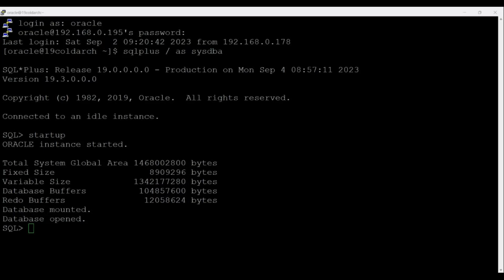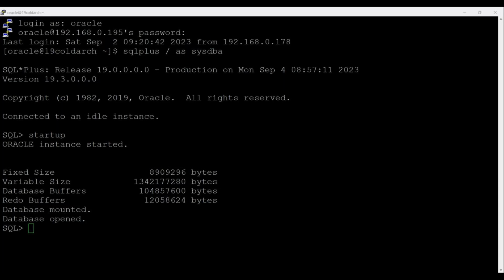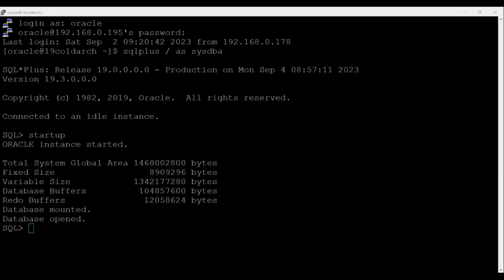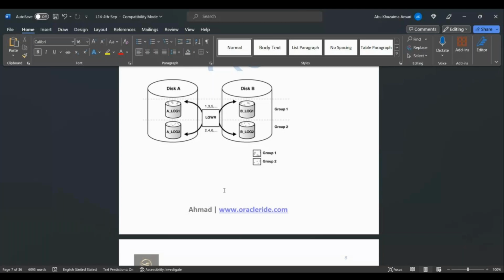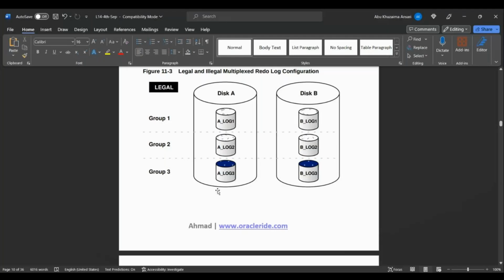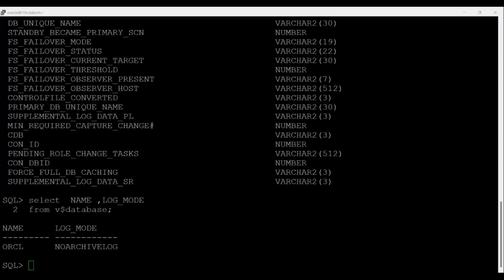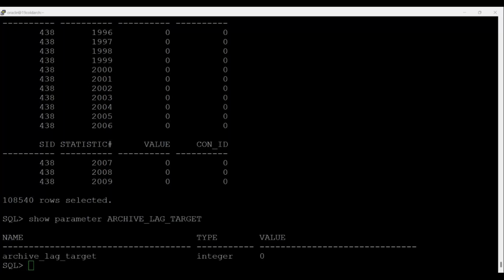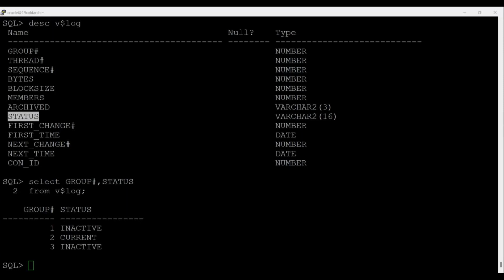Free-Oracle-19c-Old-Arch-DBA-Workshop-L14-Morning-Session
Ahmad
Database Consultant